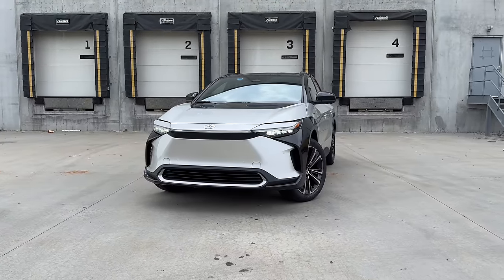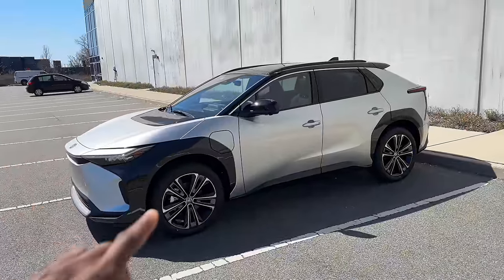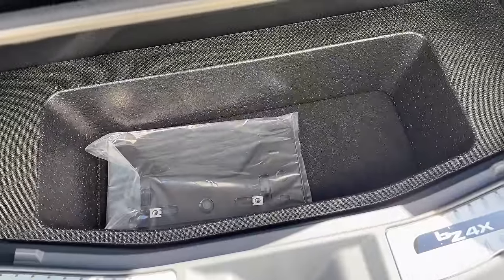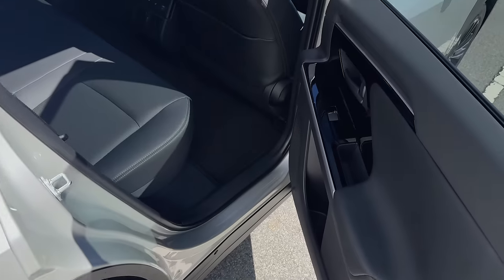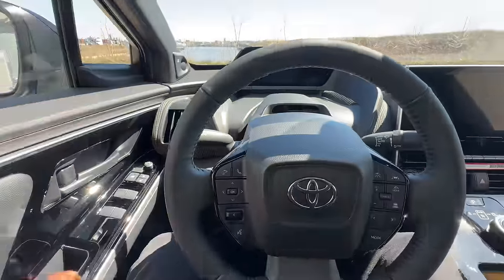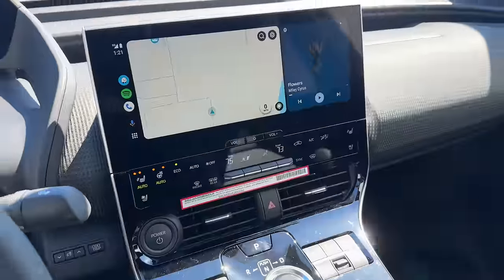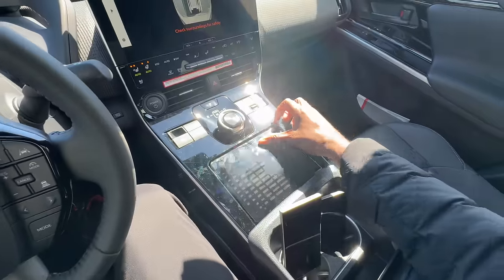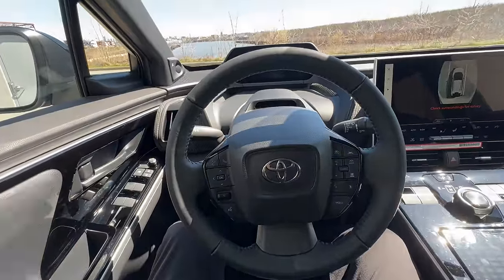Toyota BZ4X: They'd Rather Make Hybrids!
Toyota technically makes 1 electric car but it really feels like they don't want to